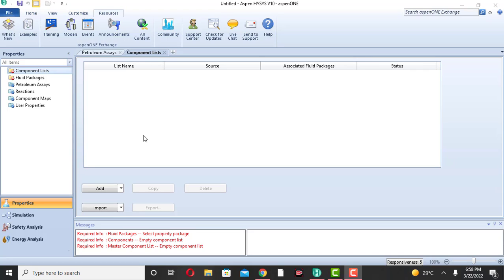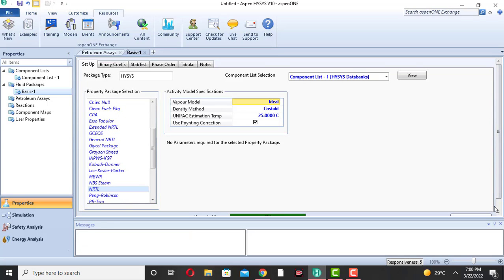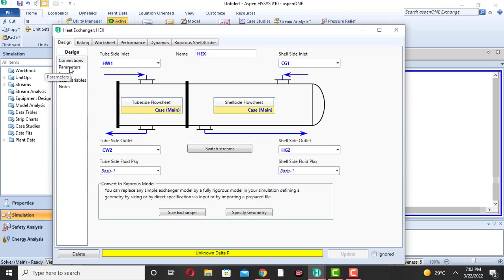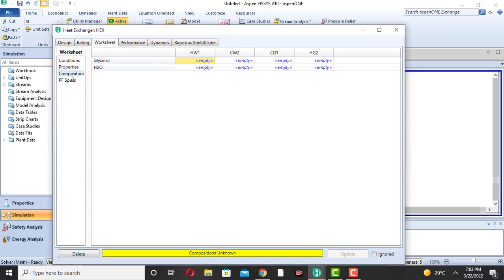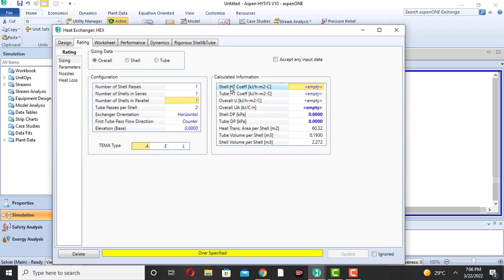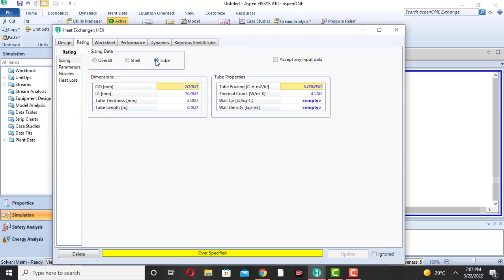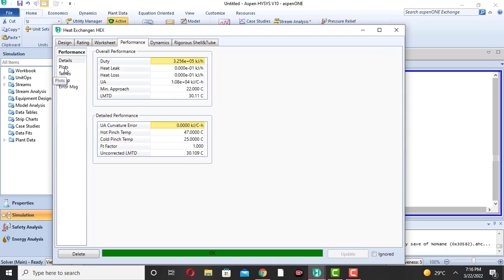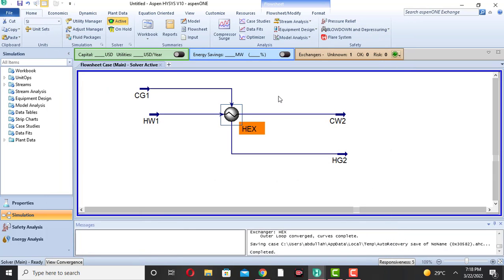ASPEN HYSYS FOR THE BEGINNERS/ MULTIPASS SHELL AND TUBE HEAT EXCHANGER/LEC 04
Aspen HYSYS and ASPEN PLUS are powerful software used in chemical and process industries to determine unknown variables like temperature, pressure, flow rate, the efficiency of equipment, and so on. In these tutorials, we will discuss the very basics of ASPEN HYSYS and ASPEN PLUS for new students, Engineers. In the first lecture we have determined the outlet temperature and efficiency of the pump, also relate the efficiency of the pump with the outlet temperature of the pump. In the second lecture, we are going to determine the outlet temperature and efficiency of the compressor. In lecture number 3 we will discuss the turbine, its outlet pressure, efficiency, and relation between outlet pressure and efficiency of turbine for propane gas. In lecture number 04 we described the multipass shell and tube heat exchanger to heat glycerin with the help of hot water.